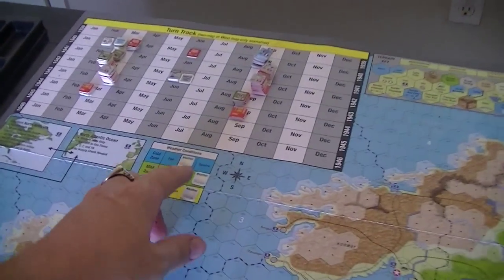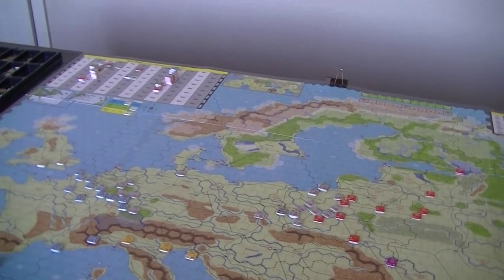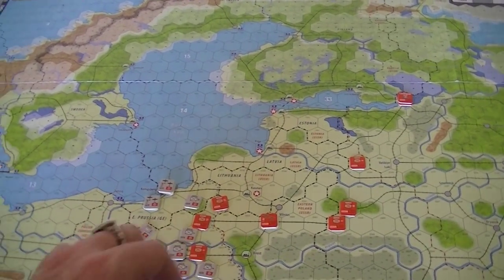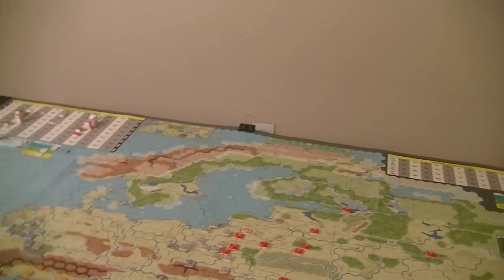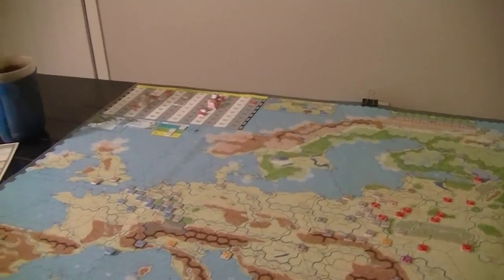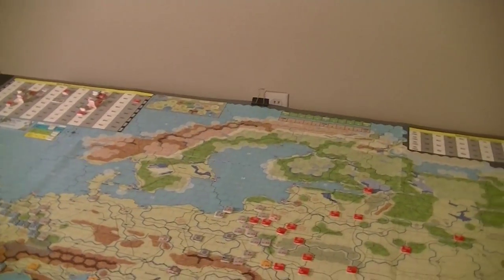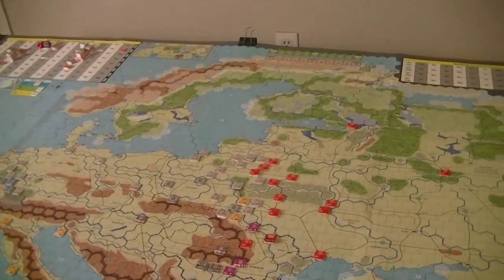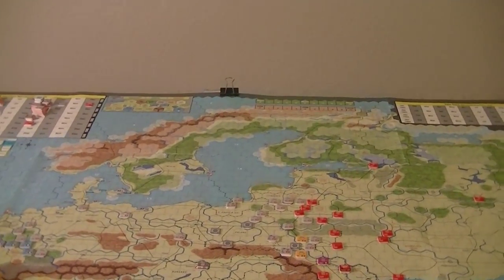Unconditional Surrender - 40.04